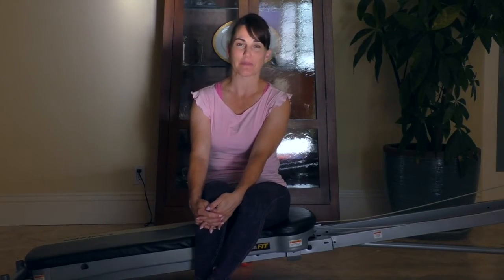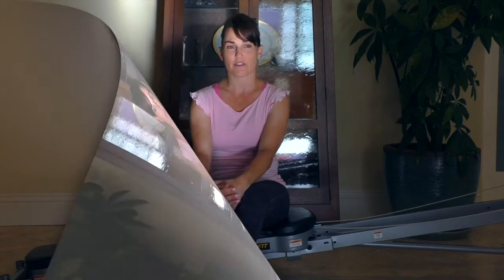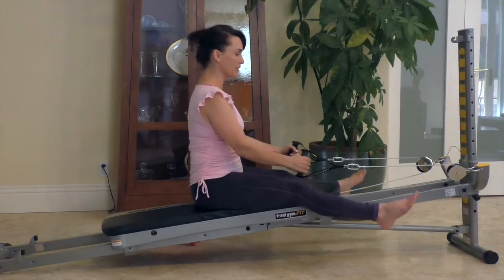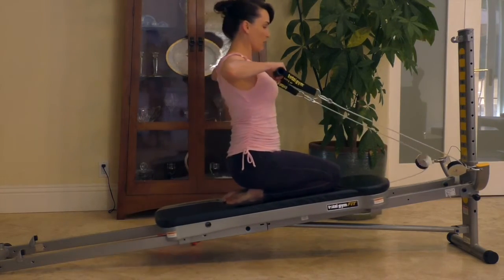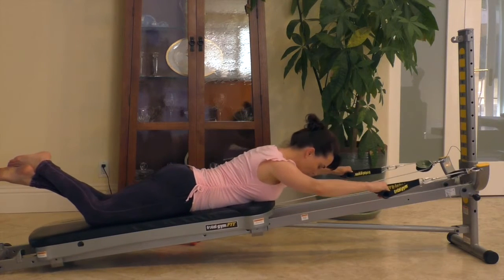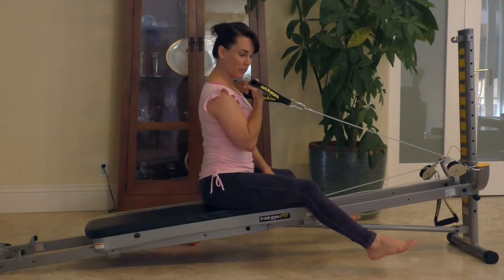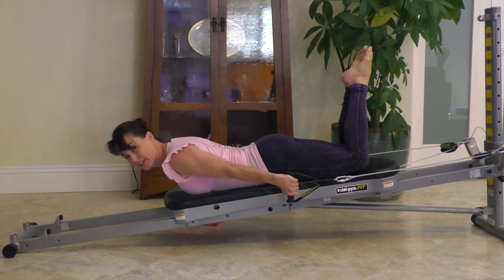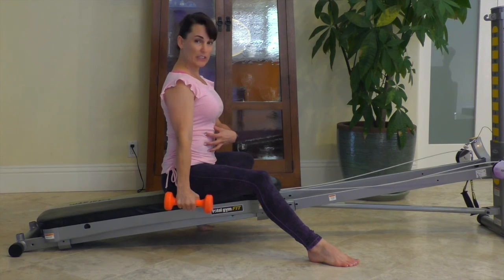Total Gym Resistance Training After Breast Surgery